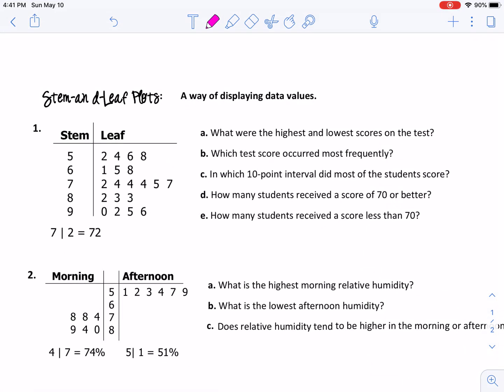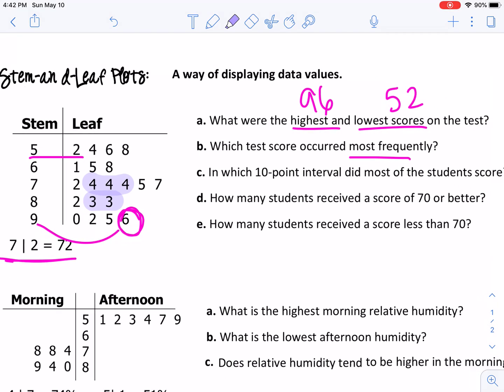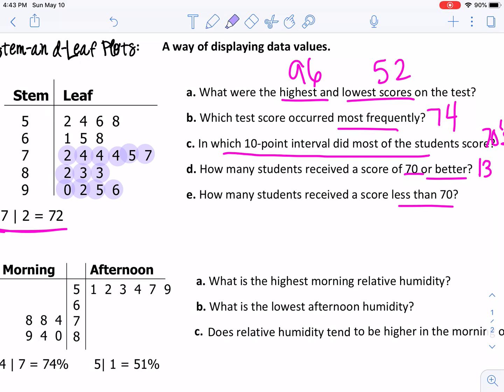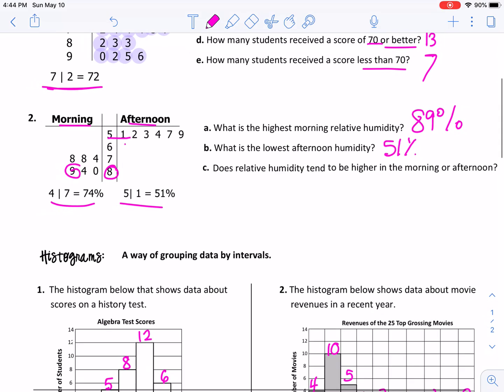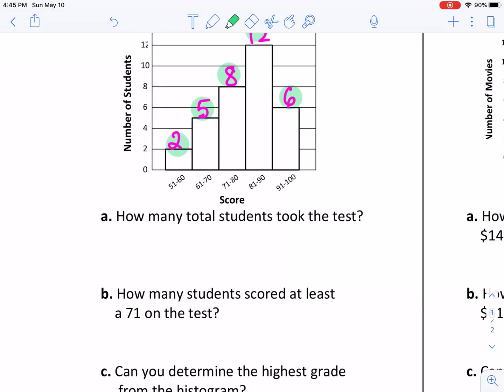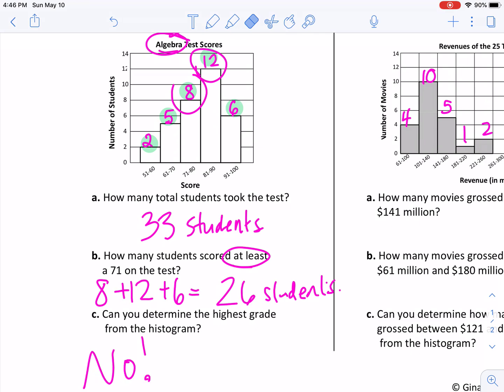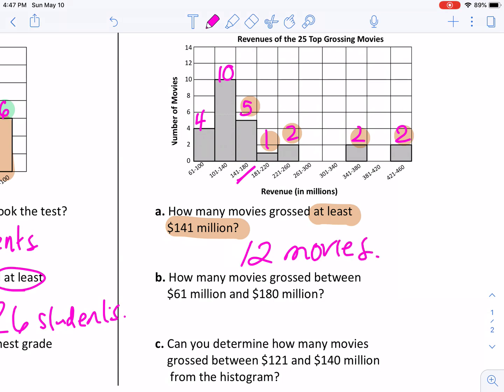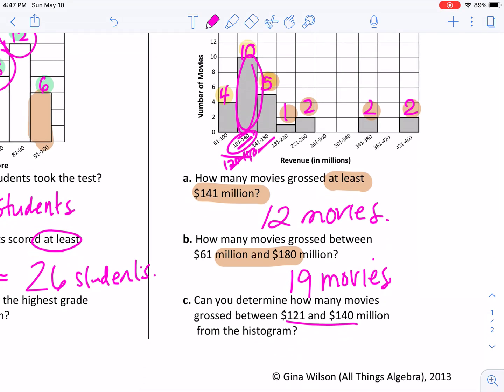10 2 hw worksheet